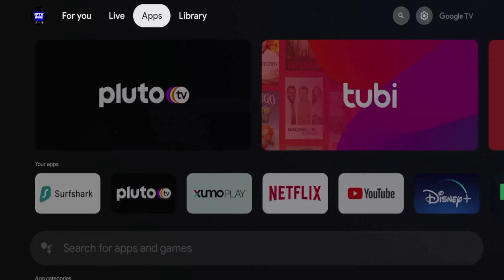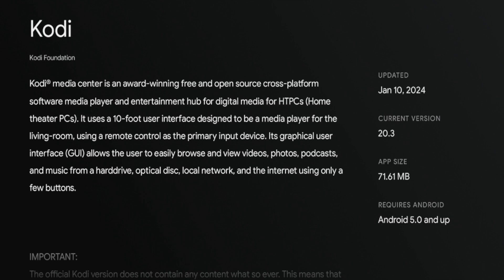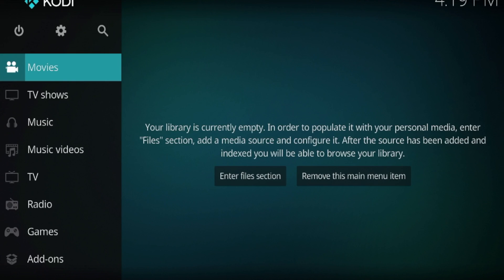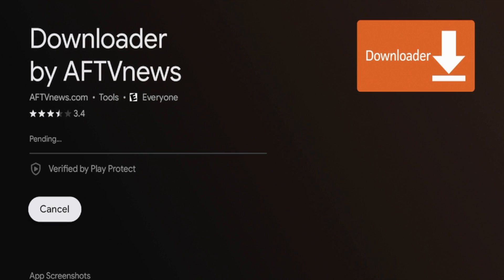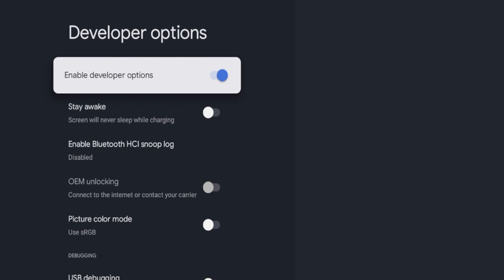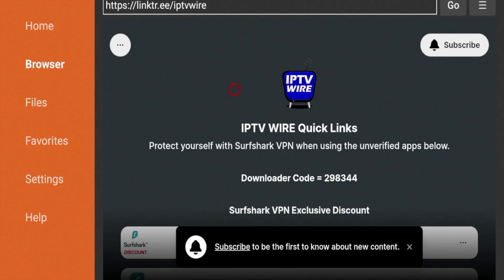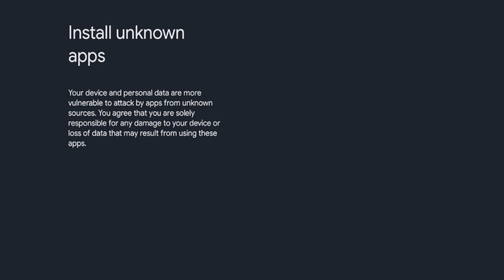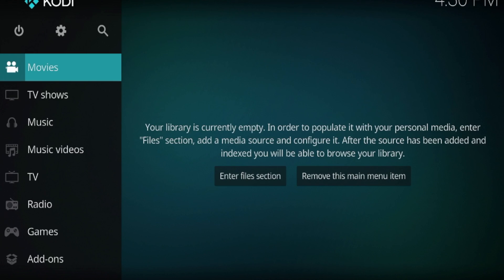How to Install Kodi on Chromecast With Google TV (2024)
This video shows how to install the latest version of Kodi on your Chromecast with Google TV.

The Kodi application is 100% legal to install since it is readily available in the Google Play Store.

In this video, I simply show how to install Kodi on a Chromecast with Google TV and nothing more.